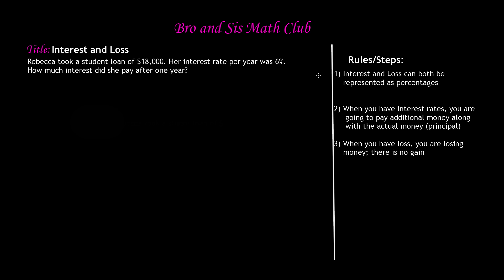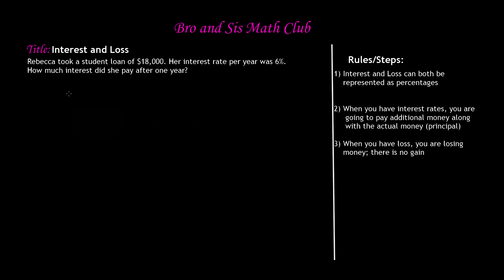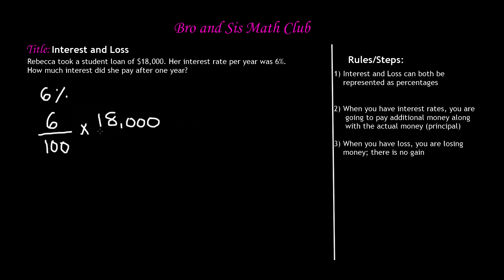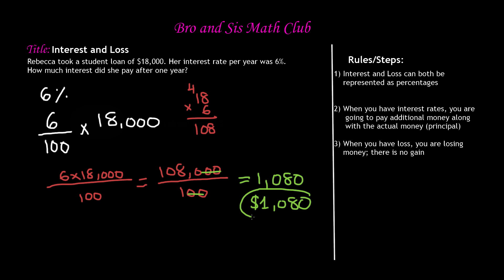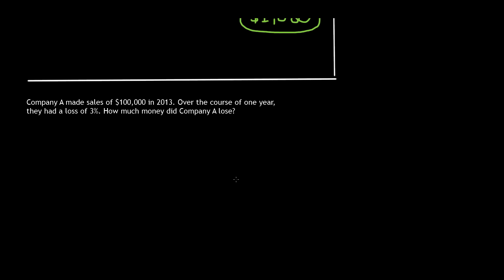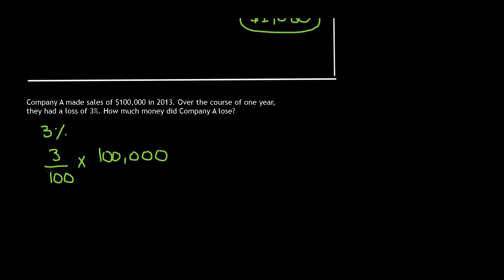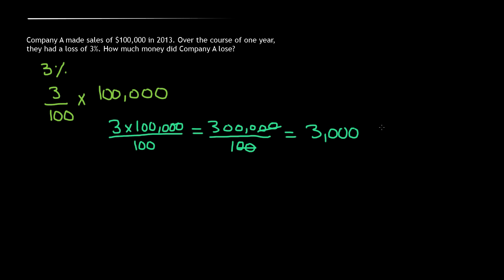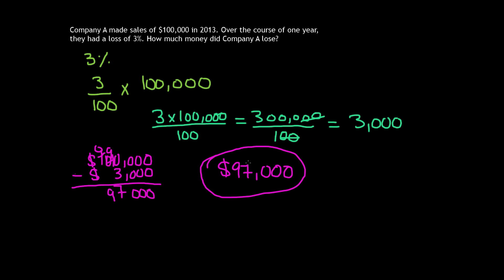How to Calculate Interest and Loss - 6th Grade Math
In this lesson, we will learn about interest and loss. You will be able to learn about interest and loss using real word examples and word problems. Step by step rules are also provided in this lesson.

6th Grade Math (Common Core Math) is all about teaching Sixth grader student Math skills
Visit us: